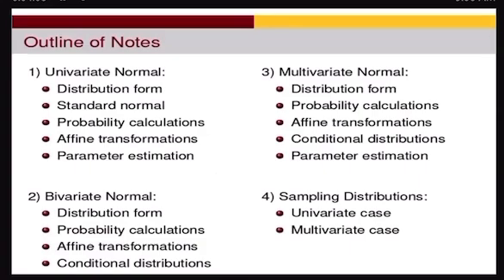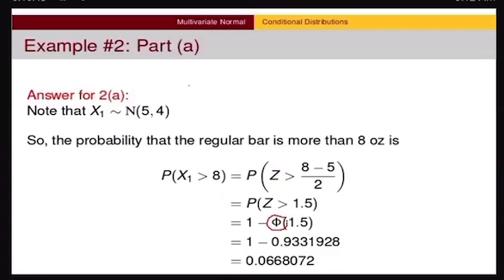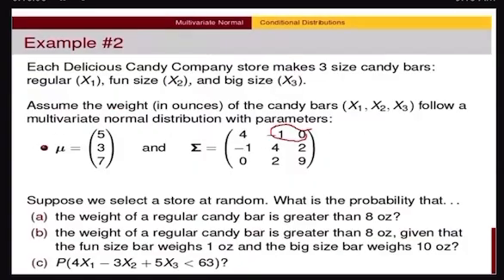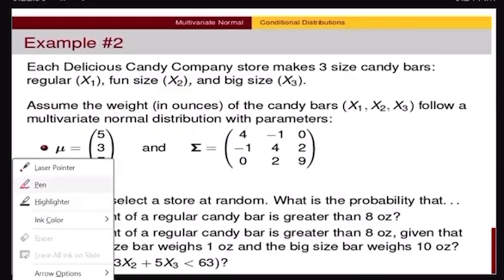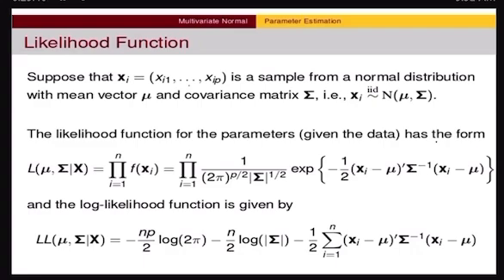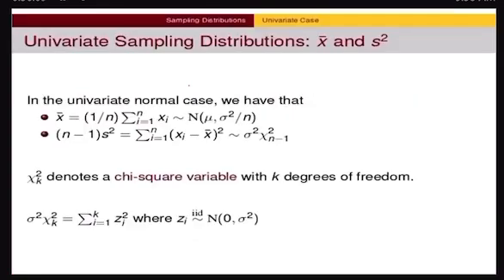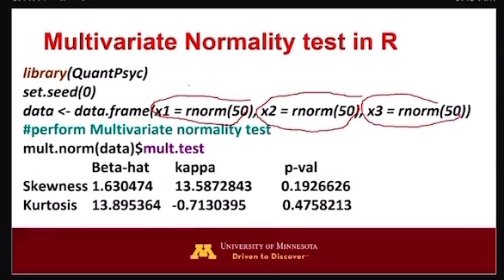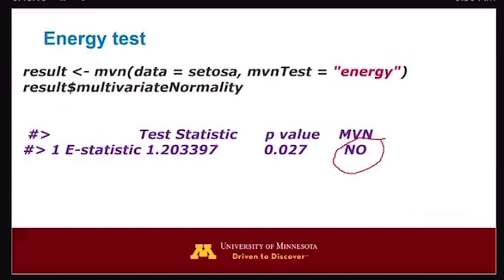STAT 5401: Multivariate Normal Part 2